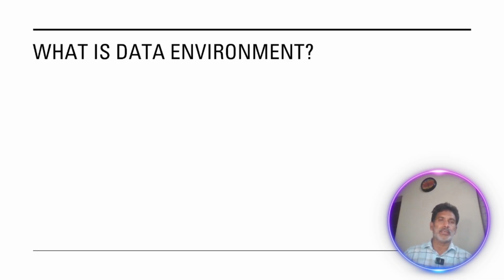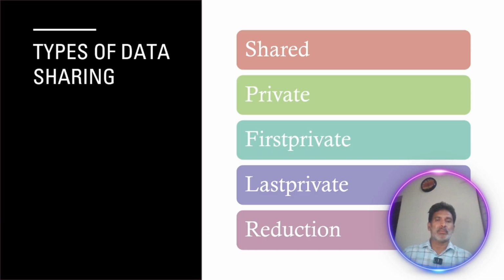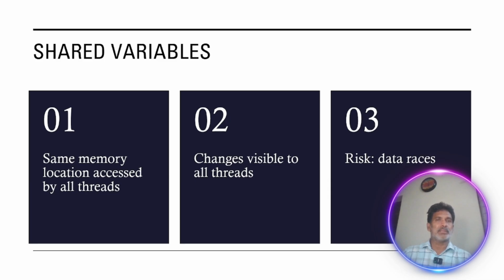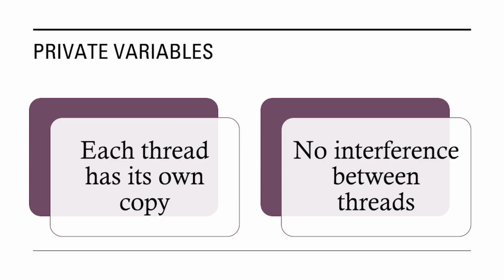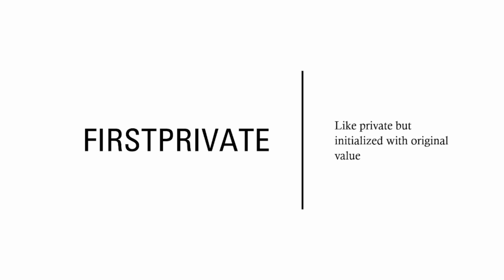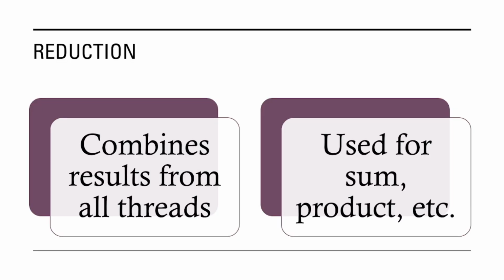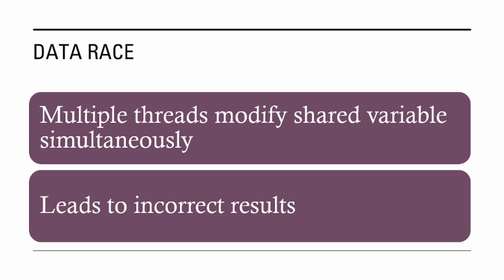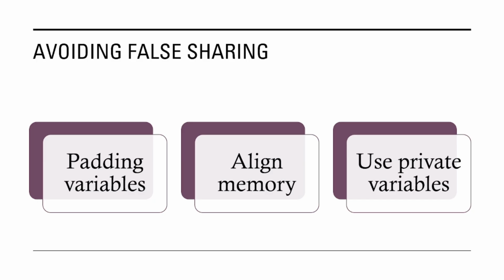OpenMP Data Environment | Dr. Chiranjeevi Manike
In this video, we explore the OpenMP Data Environment—a crucial concept in parallel programming that defines how variables are handled across multiple threads. Understanding this helps prevent errors like race conditions and ensures correct program behavior.

🔍 What You’ll Learn:

What is the OpenMP data environment?
Difference between shared and private variables
Understanding firstprivate, lastprivate, and reduction clauses
Default data sharing rules in OpenMP
How data scoping affects parallel execution